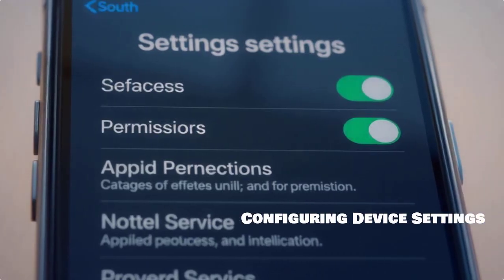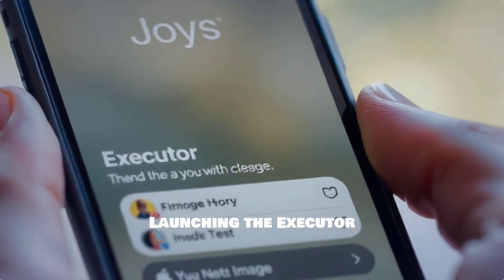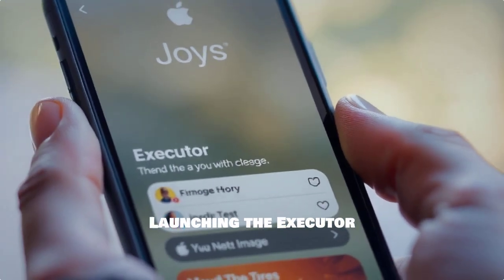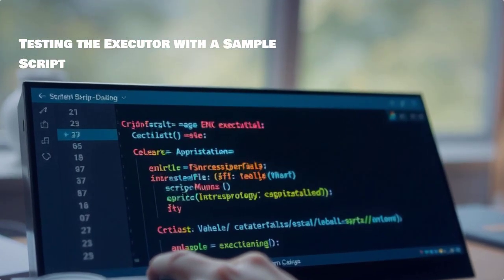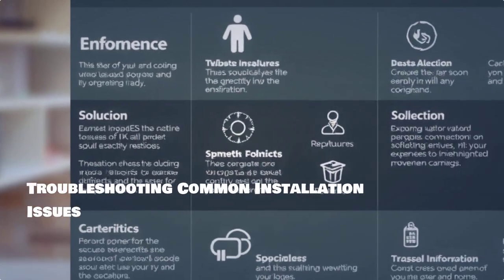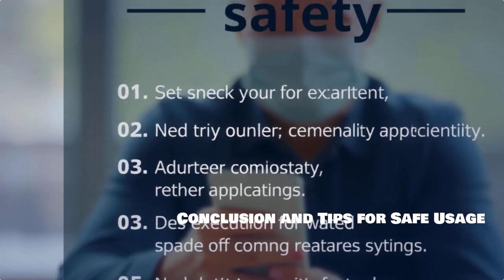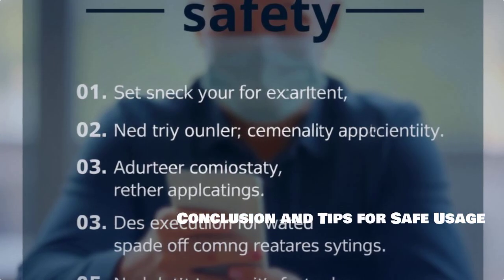How To Install Roblox Executors on iPhone & iPad 2025 | Step By Step Guide 2025